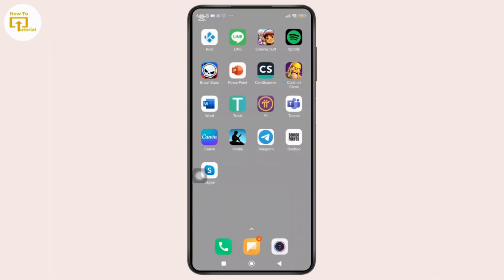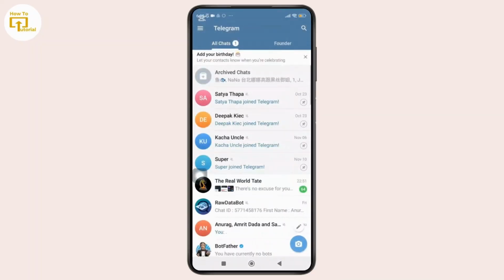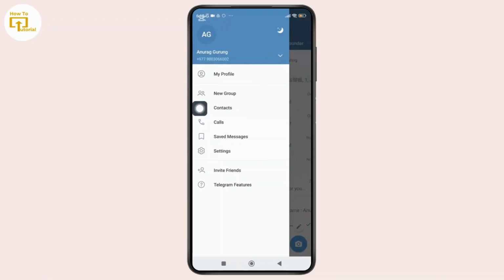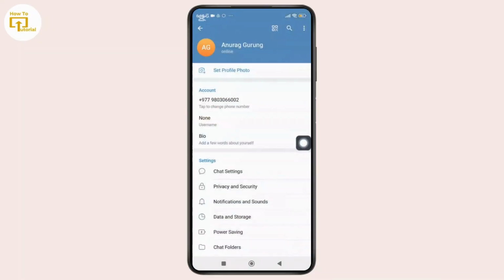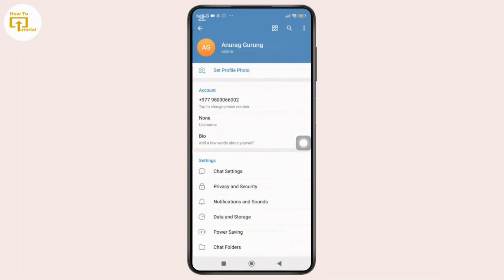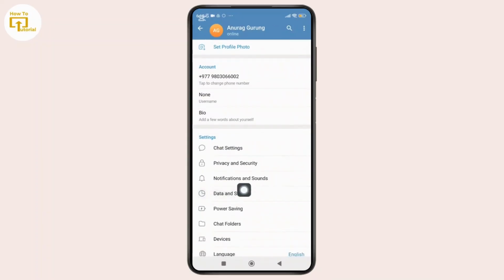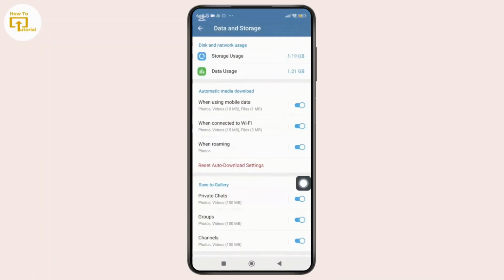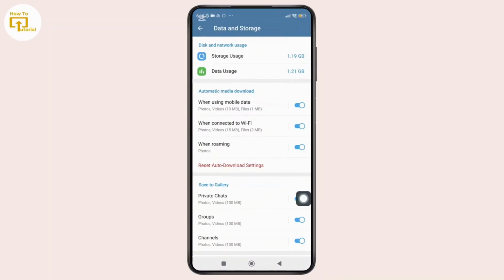How to Enable or Disable Auto Download on Telegram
How to Enable or Disable Auto Download on Telegram @LoginHelps
In this tutorial, learn how to easily enable or disable automatic media downloads in Telegram. Whether you want to save storage space or prefer to have all your media downloaded automatically, this guide shows you step-by-step how to manage Telegram's auto-download settings. Watch now and take control of your media downloads on Telegram!

Chapters:
00:00:00 - Introduction
Learn how to enable or disable auto-download on Telegram in just a few steps.

00:00:10 - Open Telegram App
Launch the Telegram app on your phone and log in to your account.

00:00:15 - Access Menu
Tap on the three-dash icon in the top left corner to open the menu.

00:00:20 - Go to Settings
Select "Settings" from the menu that pops up.

00:00:25 - Enter Data and Storage
Navigate to the "Data and Storage" option in the settings.

00:00:30 - Manage Auto Download
Toggle the options under "Automatic Media Download" to enable or disable auto-download.

00:00:40 - Save Your Settings
Once you make the changes, they will be automatically saved.

00:00:45 - Conclusion
That’s it! You’ve successfully managed your Telegram auto-download settings.